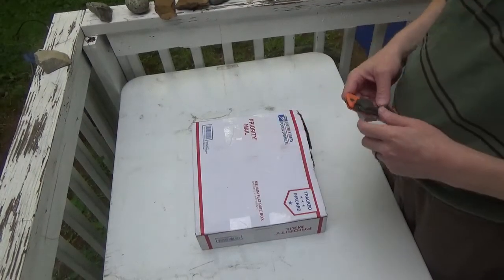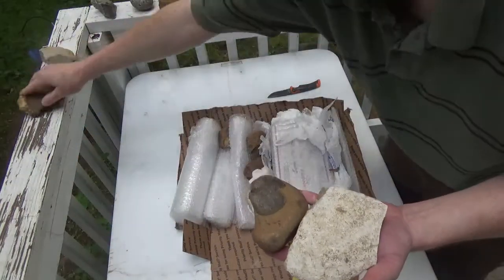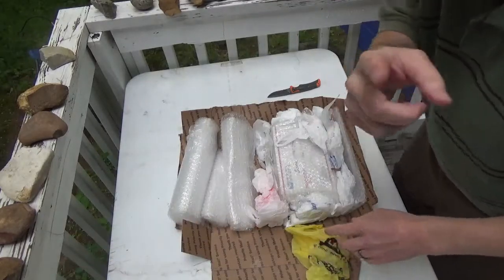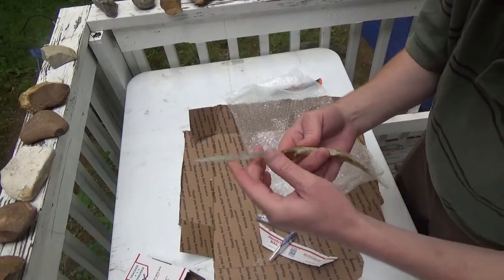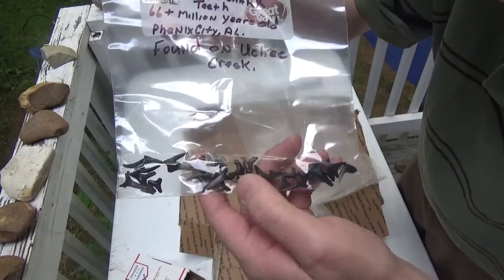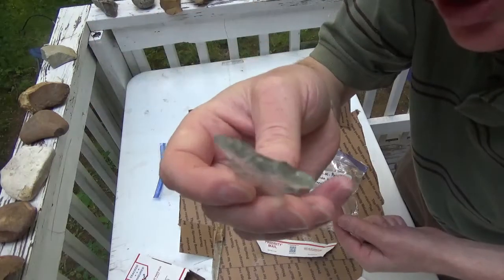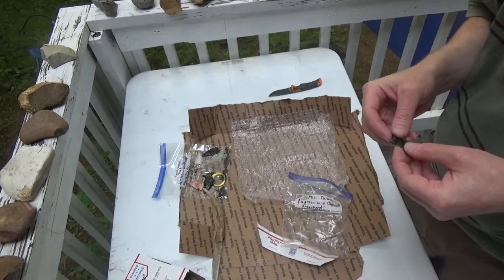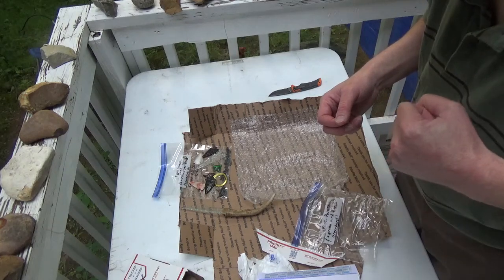Mail call Rex Tex - new flint, shark teeth, a knife and some cool points...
Mail call Rex Tex - Thanks Rex for all the generous gifts. I have always wanted fossilized shark teeth, but never pulled the trigger on buying them. And super excited to try some new material. So blessed, thank you